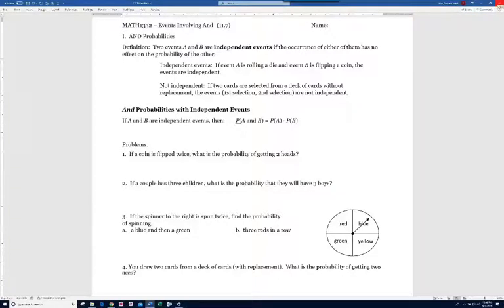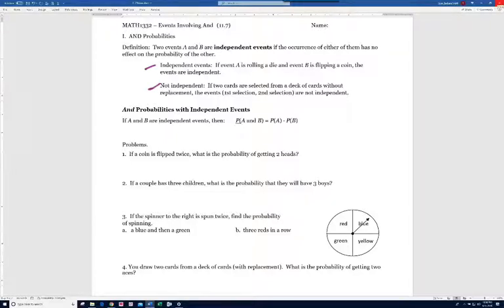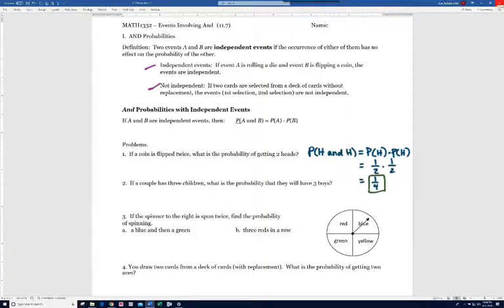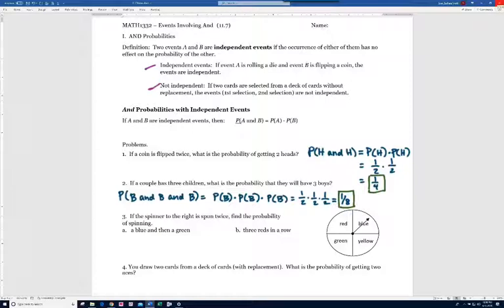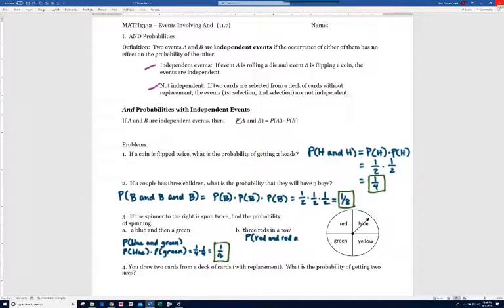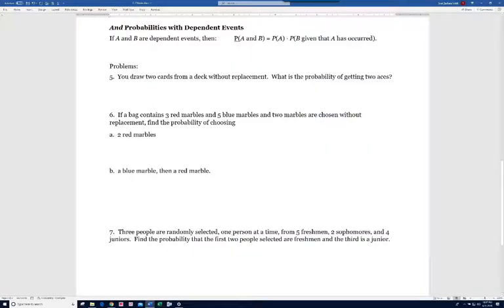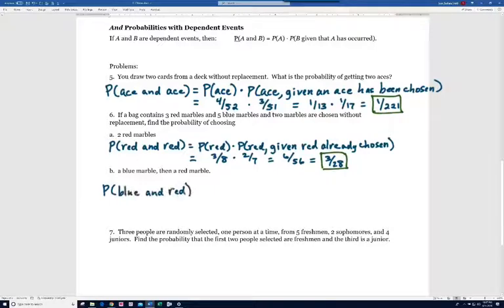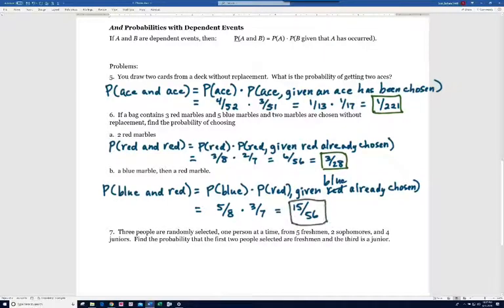Events Involving And